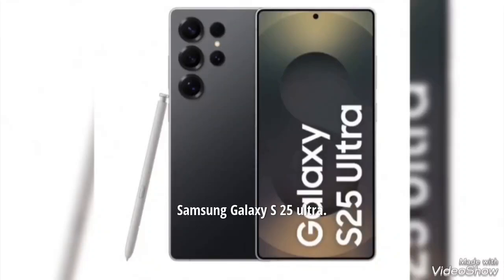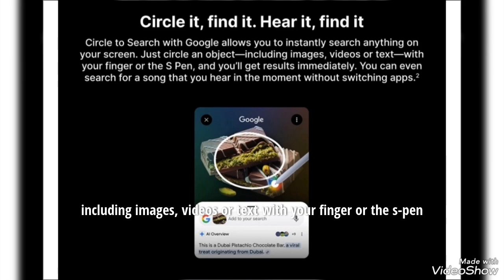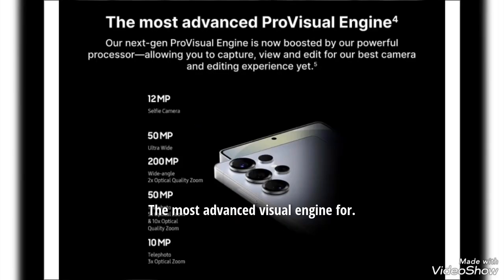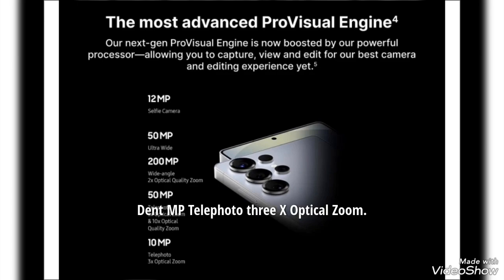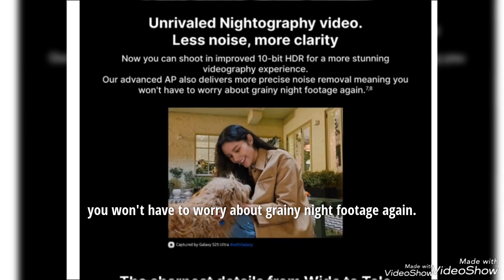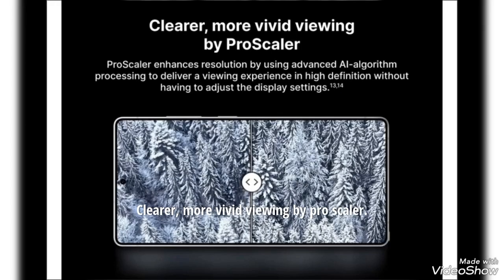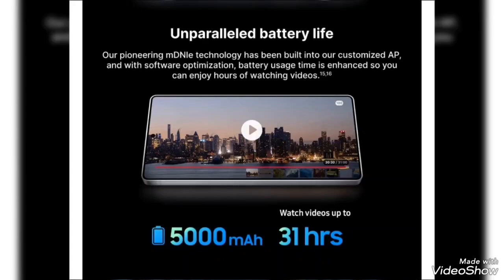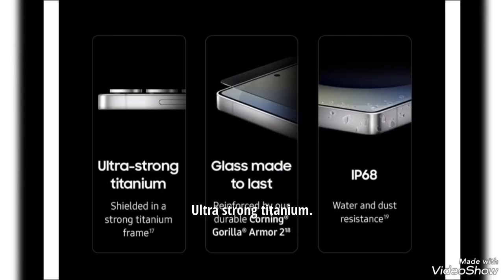"Samsung Galaxy S25 Ultra 2024 Review" for better search visibility. * Use relevant keywords:etc.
"Samsung Galaxy S25 Ultra 2024 Review" for better search visibility.
 * Use relevant keywords: Include terms like "review," "unboxing," "camera," "performance," "battery," etc.

FLIPKART:

ABOUT:

Here are some rumored and expected features of the Samsung Galaxy S25 Ultra:

1. *Large Dynamic AMOLED display*: 6.8-inch Quad-HD+ (1440 x 3088 pixels) resolution
2. *Refresh rate*: Up to 120Hz refresh rate for smooth visuals
3. *Hole-punch design*: Similar to the S22 Ultra, with a centered front camera cutout
4. *IP67 or IP68 rating*: Dust and water resistance

Performance
1. *Qualcomm Snapdragon 8 Gen 3*: Powerful 5G-enabled processor for fast performance
2. *Up to 16GB RAM*: Fast memory for seamless multitasking
3. *Up to 512GB storage*: Ample storage for apps, photos, and videos

Cameras
1. *Quad-camera setup*: 200MP primary sensor, 12MP front camera, and support for 8K video recording
2. *Periscope lens*: 10x optical zoom and up to 100x digital zoom
3. *Improved low-light photography*: Enhanced camera software for better results in low-light conditions

Battery and Charging
1. *Large 5000mAh battery*: Long-lasting battery life with support for fast charging
2. *Fast charging support*: Up to 45W fast charging for quick top-ups
3. *Wireless charging*: Support for wireless charging and reverse wireless charging

Software
1. *Android 14*: Latest Android version with Samsung's One UI 6.0 skin
2. *Regular software updates*: Timely security patches and feature updates

Additional Features
1. *S-Pen support*: Compatible with Samsung's S-Pen stylus for note-taking and creativity
2. *Fingerprint sensor*: In-display fingerprint sensor for secure biometric authentication
3. *5G connectivity*: Support for sub-6GHz and mmWave 5G networks for fast data speeds

Please note that these are rumored features, and the actual specifications may vary when the device is officially announced.